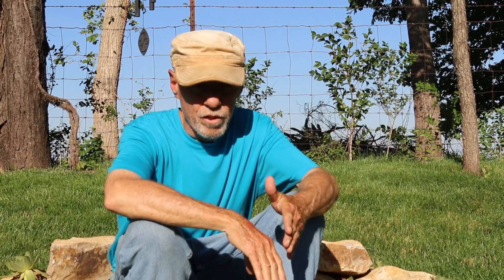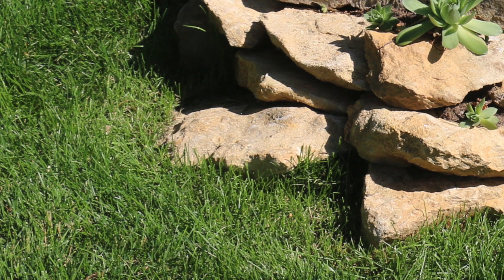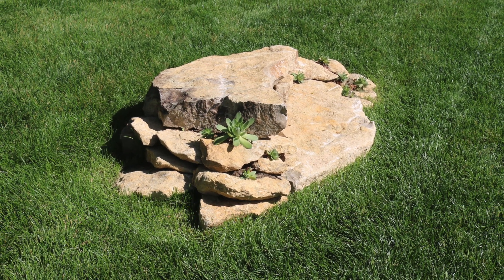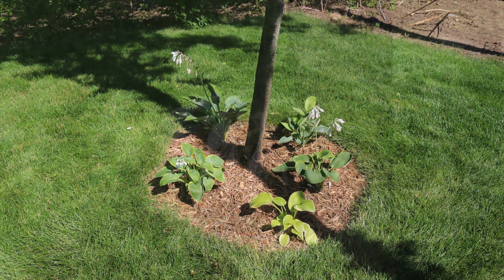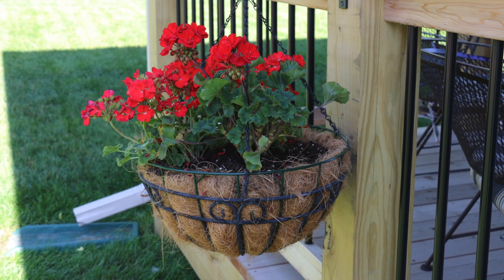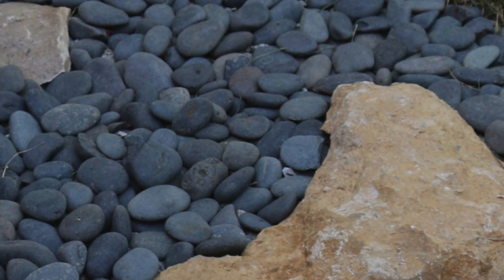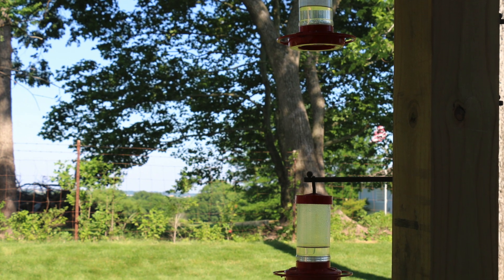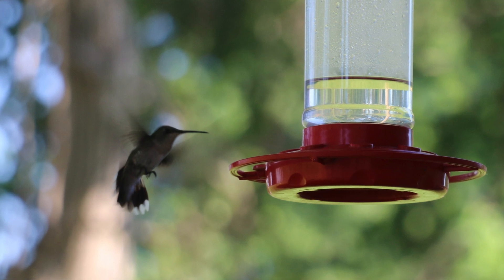BETTER THAN GRASS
It's not just about grass. Your home's exterior and landscaping includes a lot of things. We are in the process of bringing our exterior vision to life and this video show's a few of the things we've done so far. It all takes time and most of it cost money.

Speaking of money, I will be needing more fertilizer and some shrubs before long. Here's the link:

And thanks in advance for whatever contribution you decide on.

We you next time!